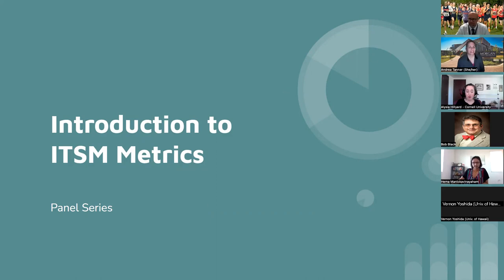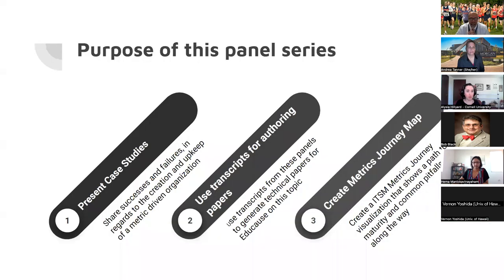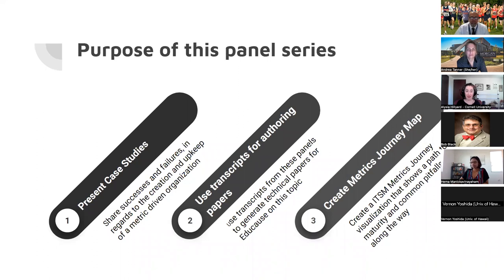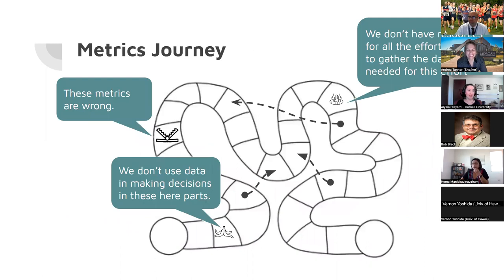04APRIL23 ITSM metrics panel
EDUCAUSE ITSM CG panel discussion on ITSM metrics - Part 1 of a three-part series